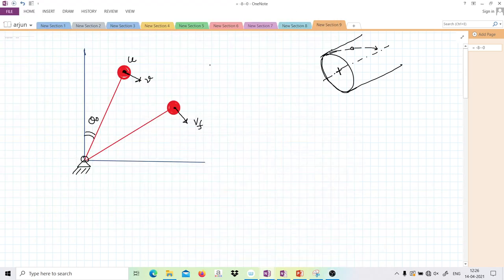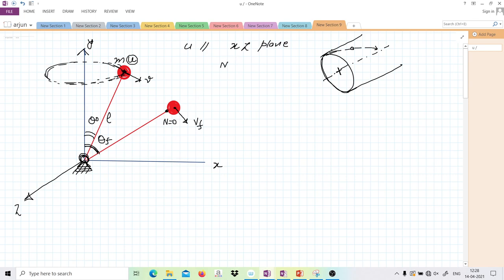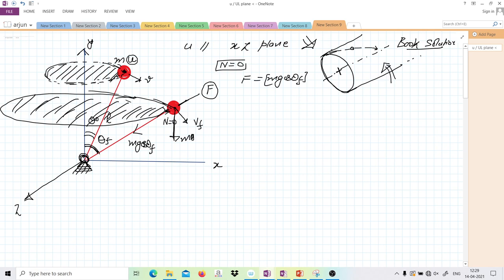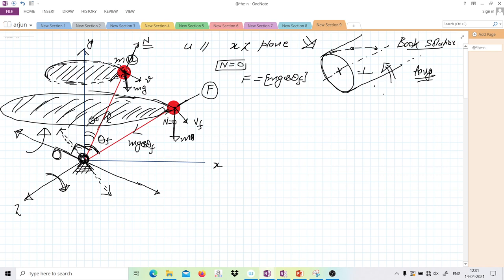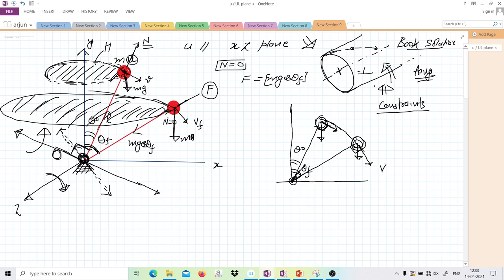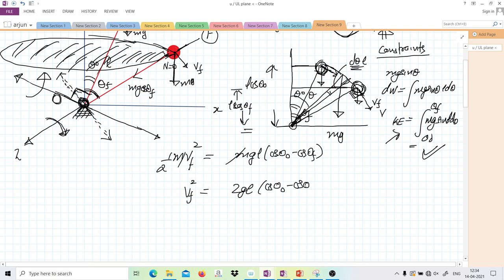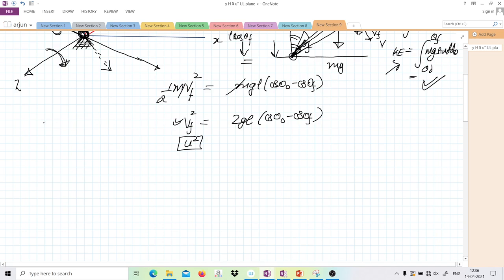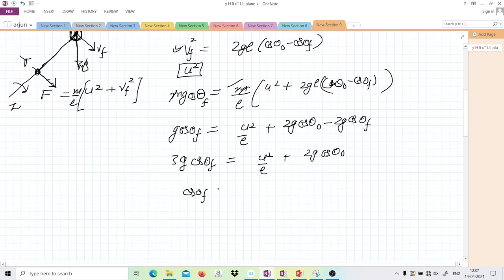Pathfinder problem Three dimensional rotational motion of pivoted rod . Unconventional Shortcut.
Pl note, I have taken u constant in terms of radius of curvature with respect to point O that is hinge.
By other method ( which is actually proper method)one can obtain u where you apply conservation of AM about vertical axis, obtain u with respect to vertical axis( pl note in short cut I took u with respect to axis perpendicular to rod). The calculte centrifugal force taking rotational axis as vertical. Now obtain work done by components of centrifugal and gravity force to get velocity which is in V plane and perpendicular to rod. Then obtain centrifugal force components along rod and equate to mgcostheta.
Pathfinder problem Three dimensional motion of pivoted rod for JEE